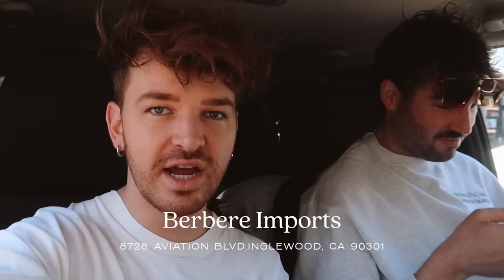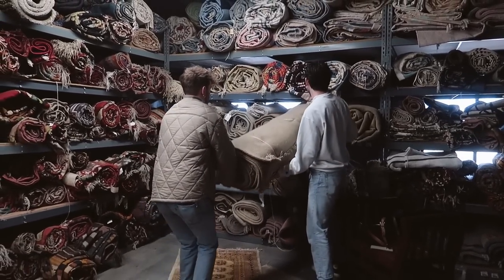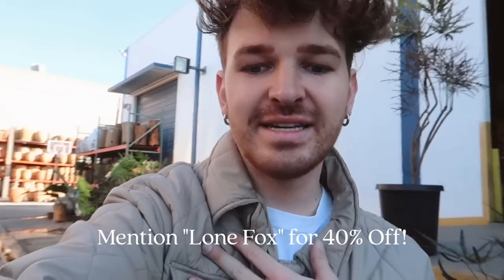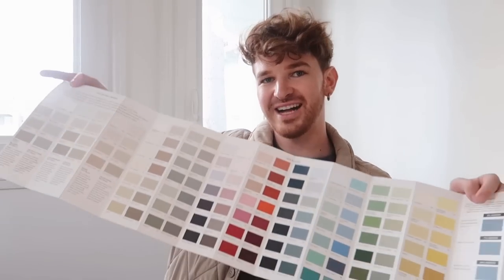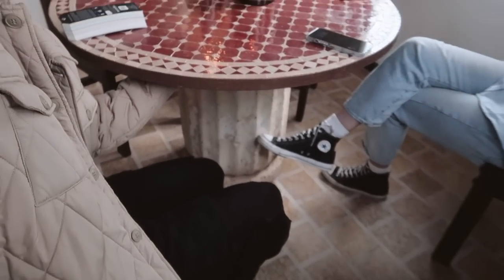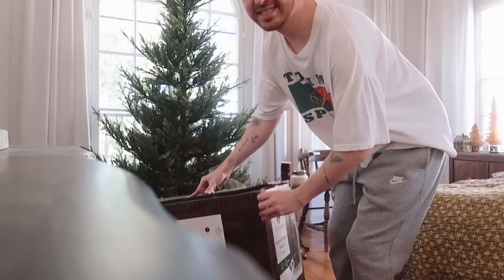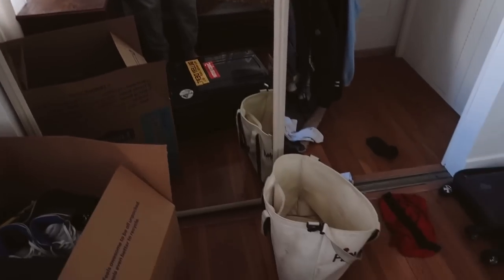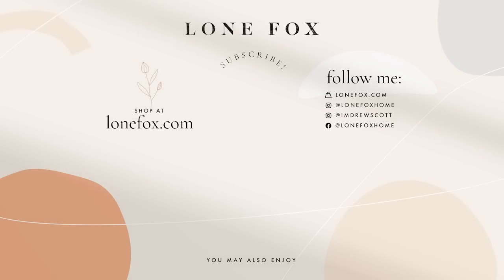Moving out of my apartment 🥺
What a bittersweet moment! Over the past 2.5 years I've shared transforming the apartment I found quickly during the rise of Covid. It wasn't my first choice but I knew we could make it some place special. I am so happy the new tenants adore the space and want to leave everything as is!